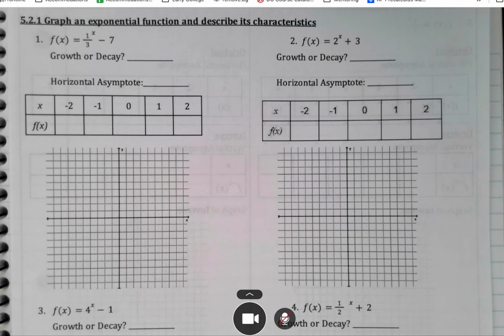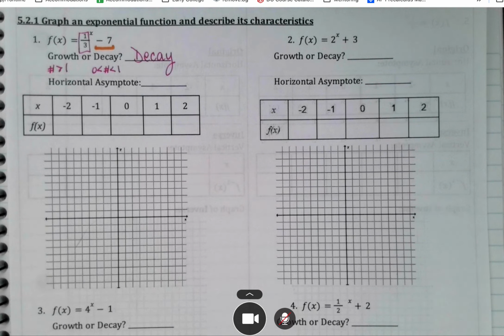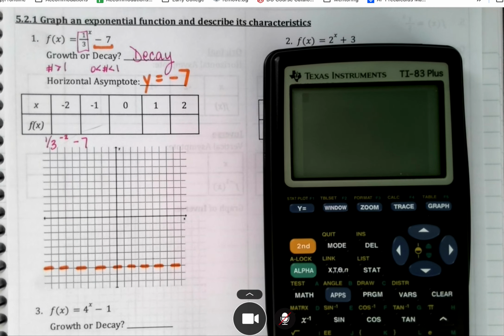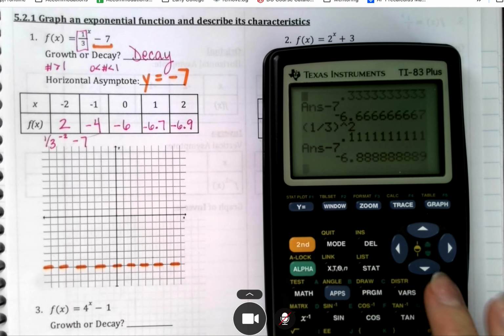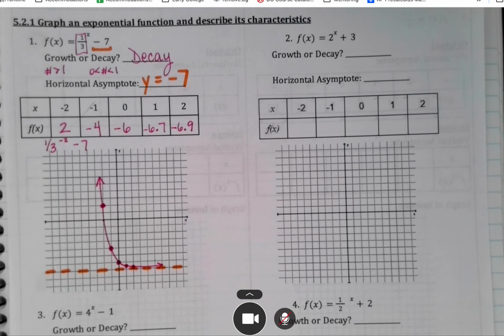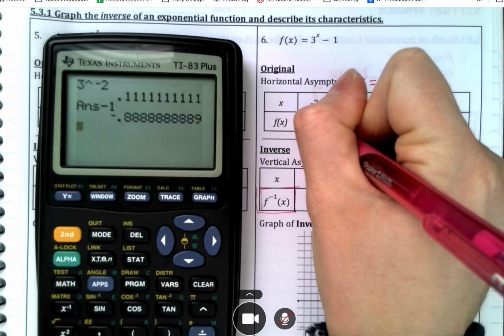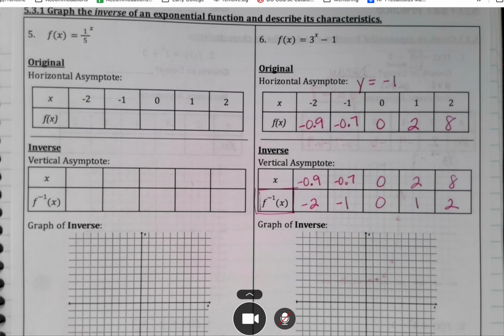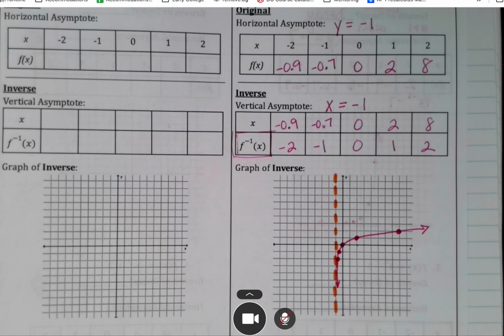5.2.1 + 5.3.1 Reteach Video